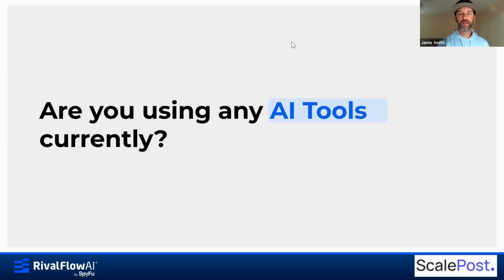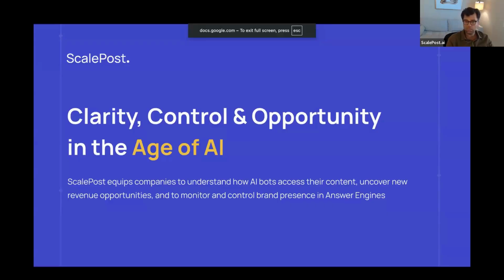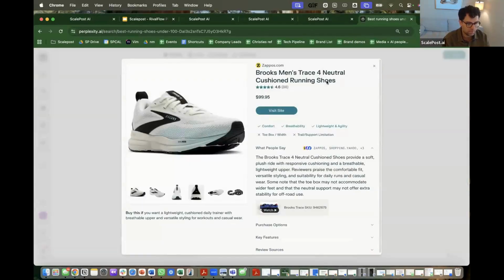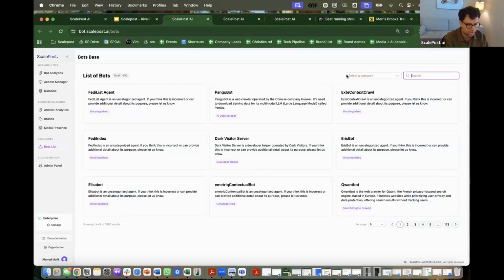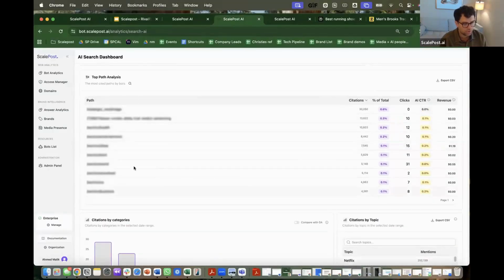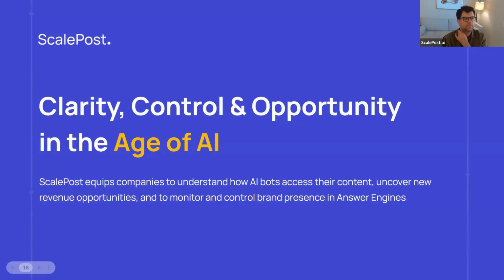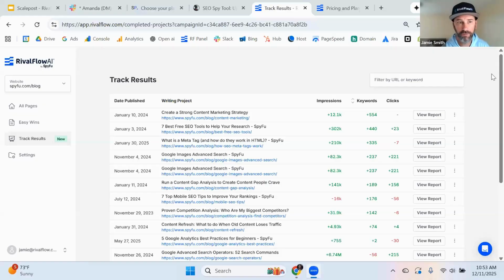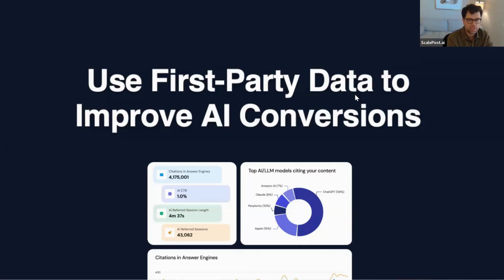ScalePost and RivalFlow Event: How to use your own first-party data to improve AI conversions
AI answer engines are becoming a major discovery channel, but most AEO/GEO strategies still rely on example prompts instead of real user and bot crawler data. This session shows how to use your first-party signals to understand true AI visibility, traffic, and impact.